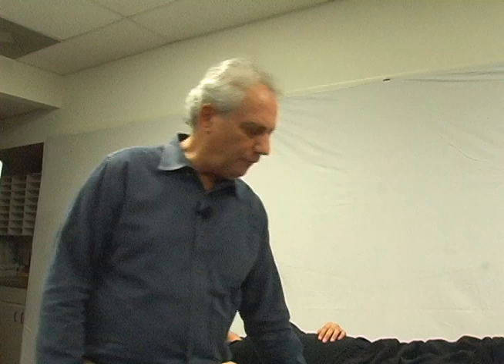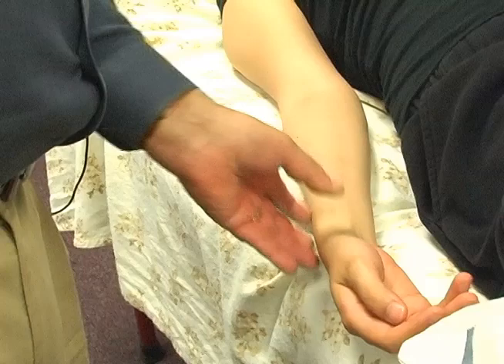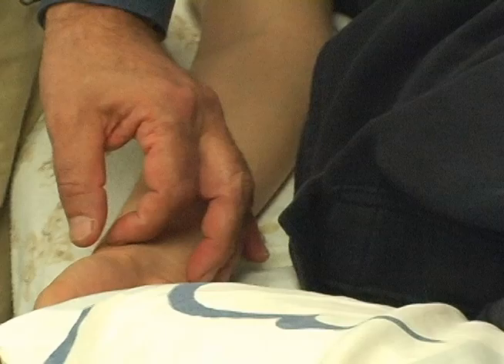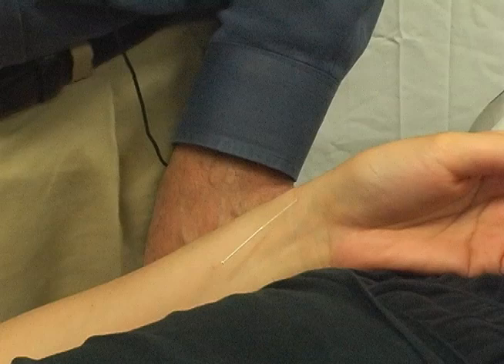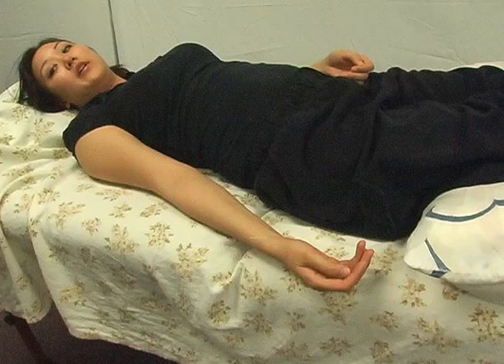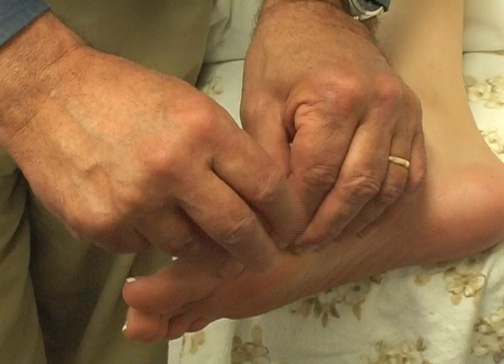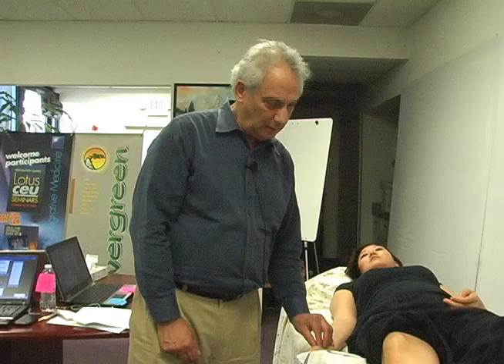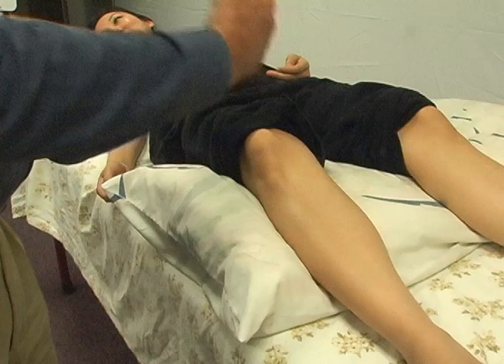Japanese Acupuncture Meridian Balancing Demo -- Online Acupuncture CEU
Preview of "Using Japanese Acupuncture for Meridian Balancing"-1 CEU/PDA. For more classes by Dr. Jake Fratkin,

Dr. Jake Fratkin elaborates how to use the Taiji Yin Yang Balance using Japanese Acupuncture for meridian balancing and structural alignment. Learn pulse positions used in diagnosis, as well as an introduction to Keiraku Chiryo.